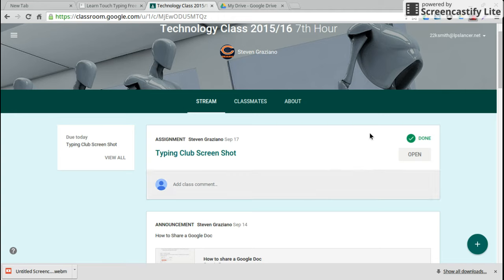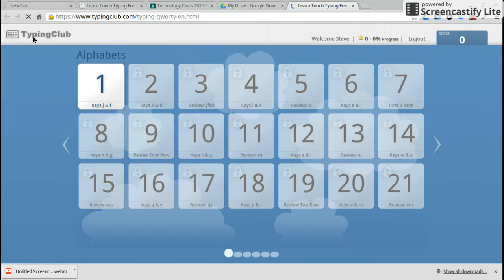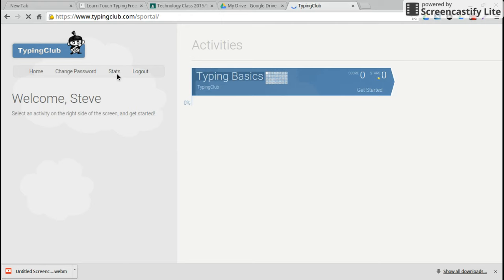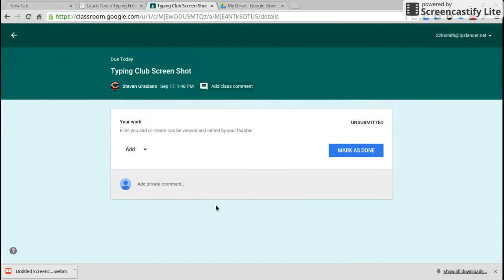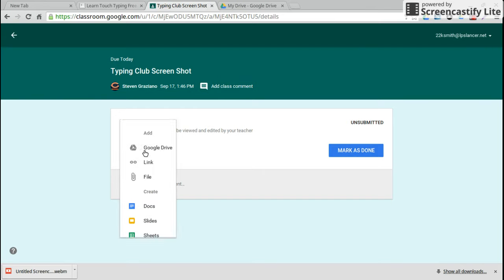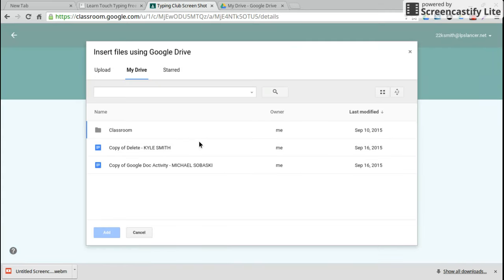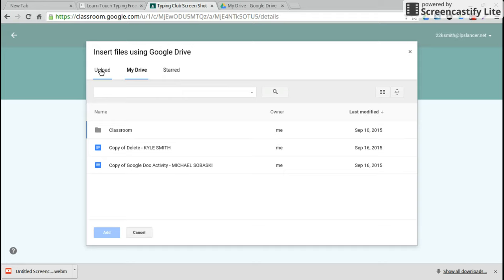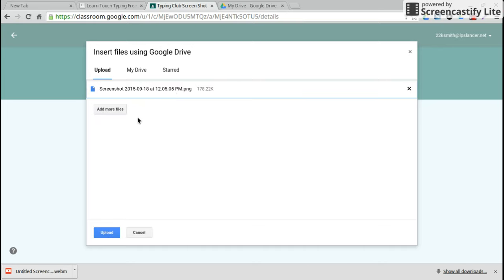HOW TO SCREEN CAPTURE AND UPLOAD TO GOOGLE CLASSROOM